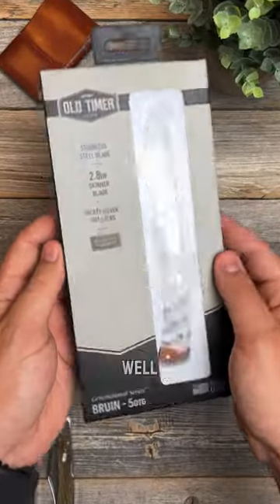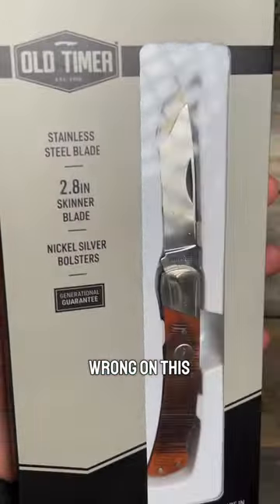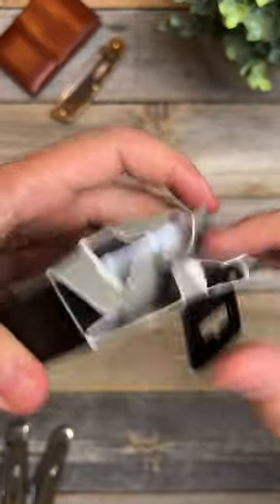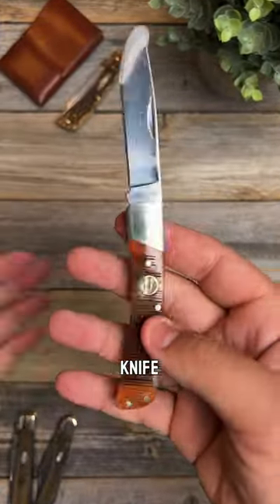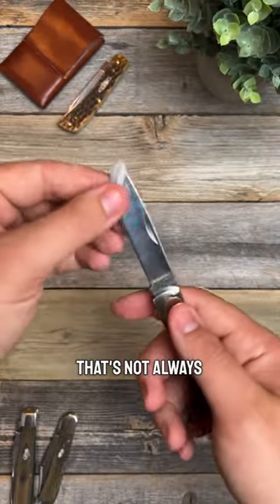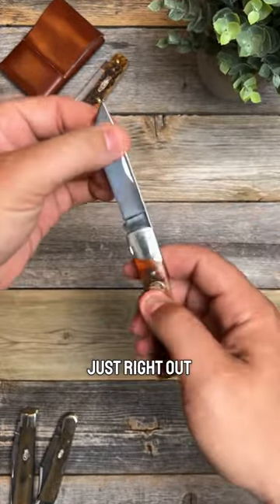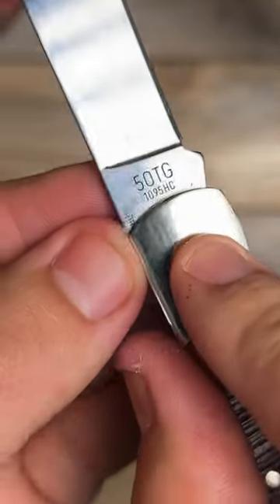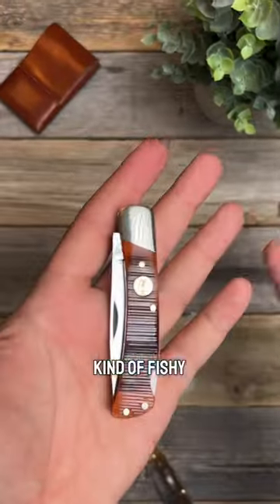Old Timer BRUIN 5OTG